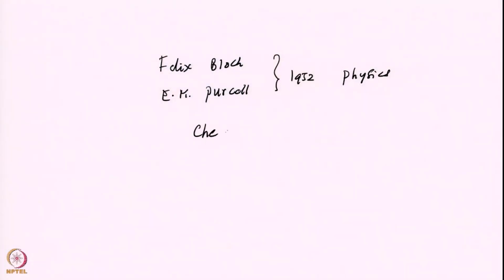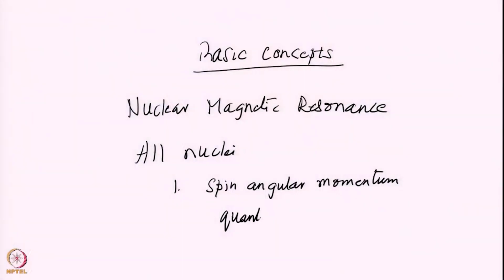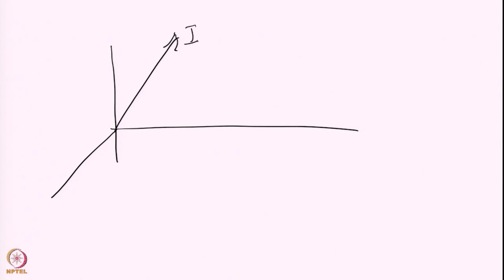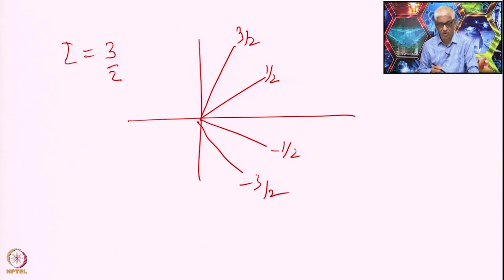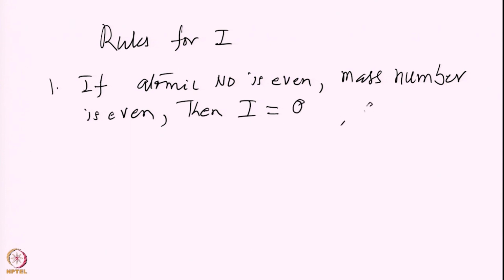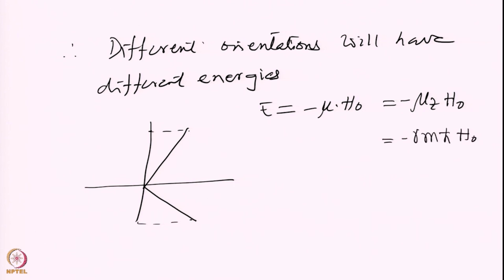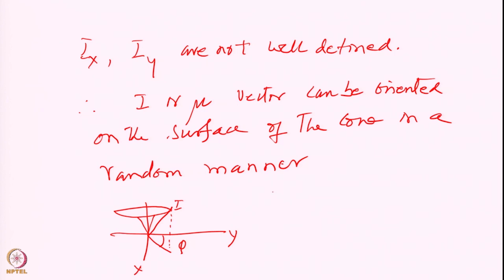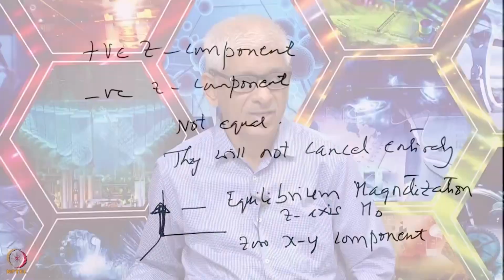NMR Basic Concepts - I